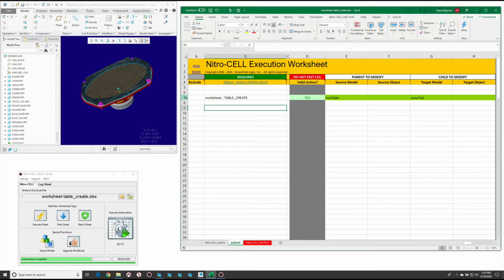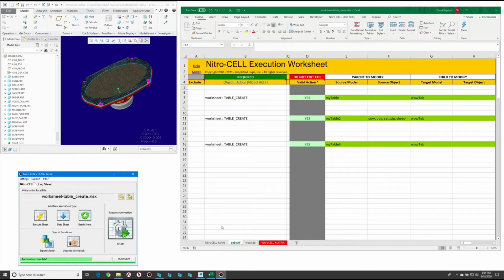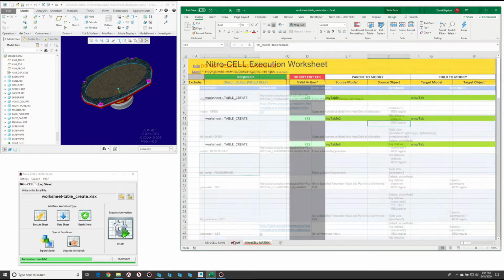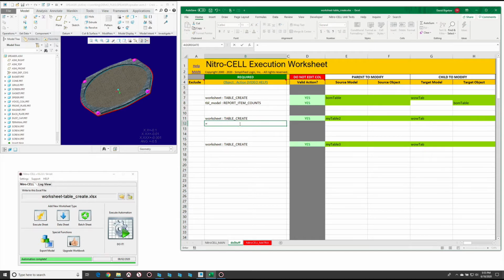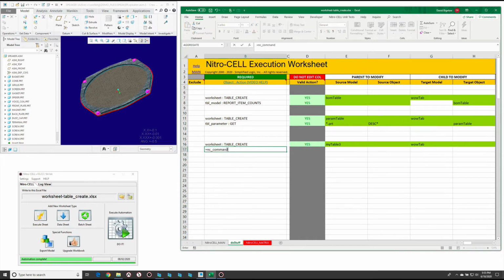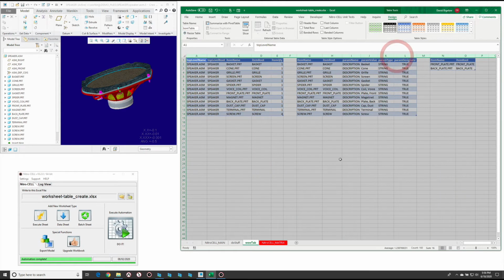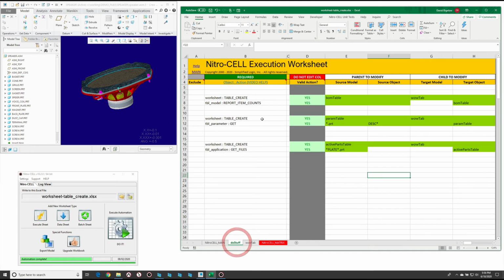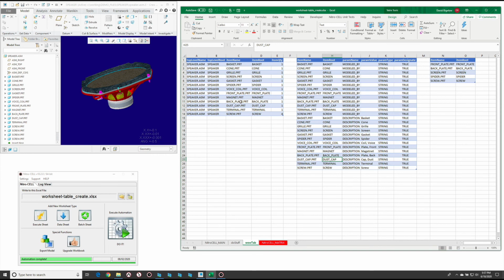worksheet : TABLE_CREATE - Multiple Tables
A quick example of how to create MULTIPLE Excel Tables using Nitro-CELL, clear tables and append content.